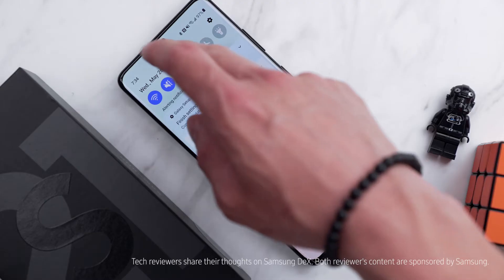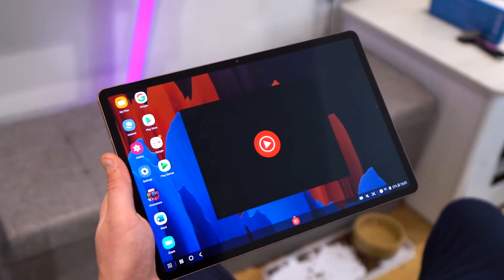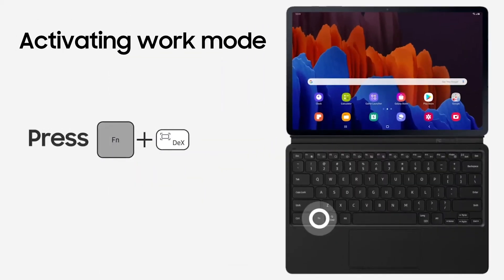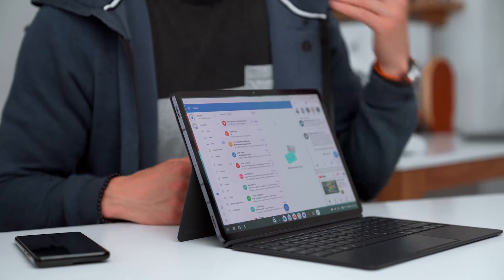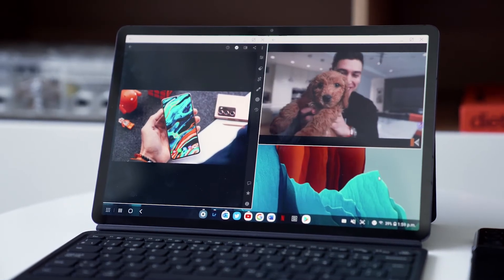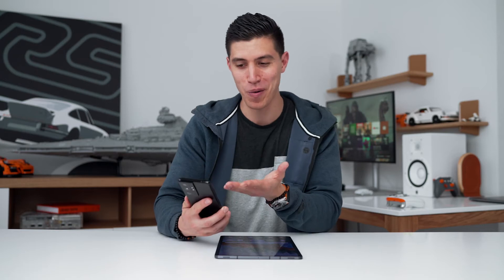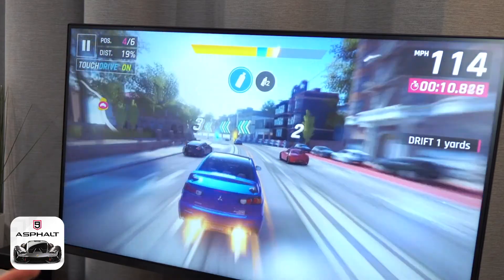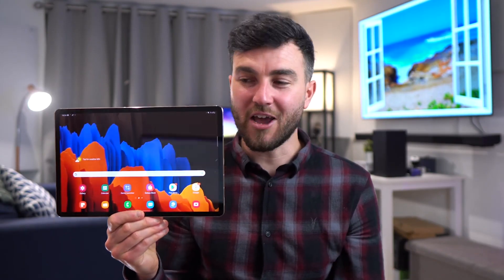How to use Samsung DeX | Samsung New Zealand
Want to learn how to open a PC-like experience on any screen using SamsungDeX?

Tech reviewers Karl Conrad and ASBYT will show you how you can get the most out of Samsung DeX including multitasking, photo and video editing, and a next-level immersive gaming experience.